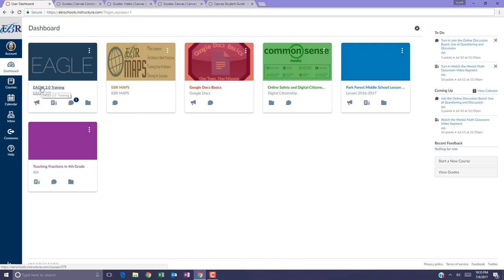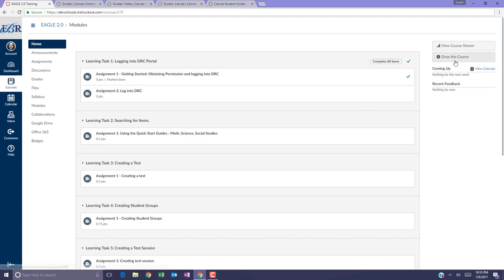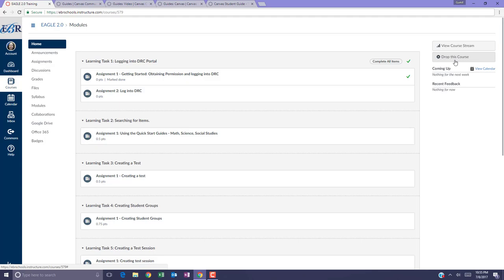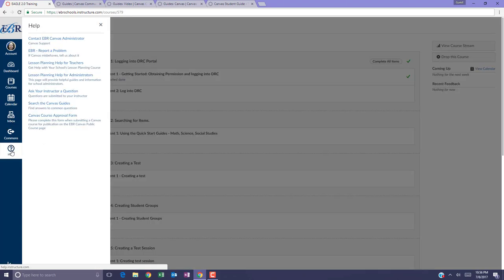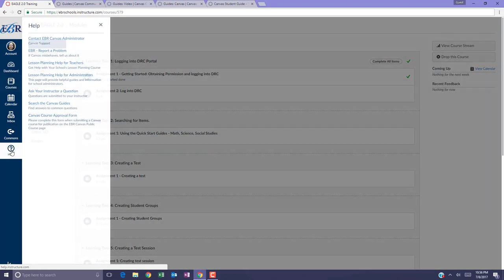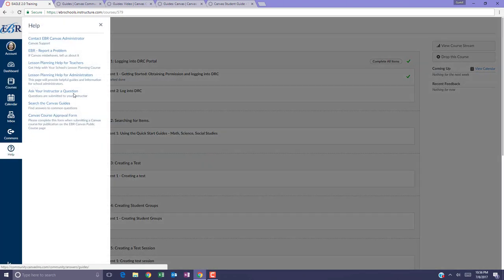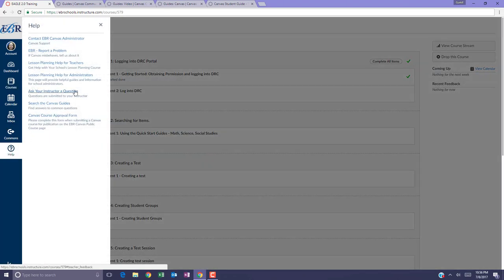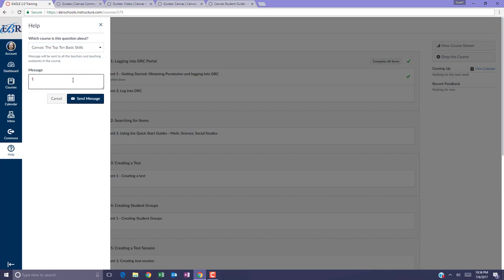How to Unenroll From a Canvas Course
Canvas Training and Tips for New Teachers